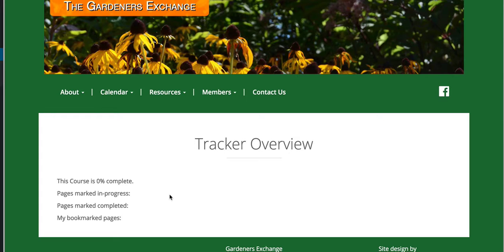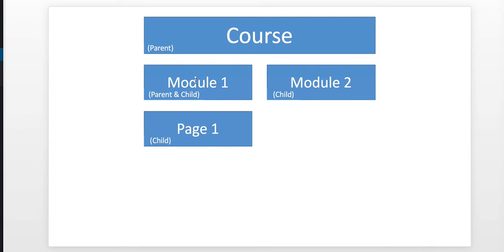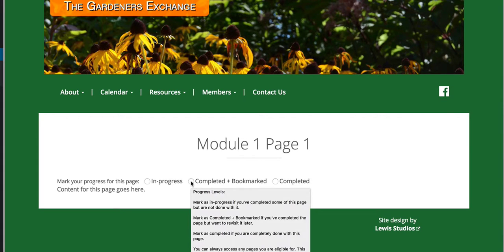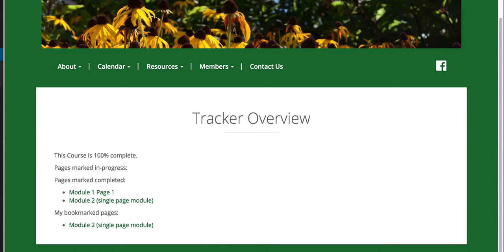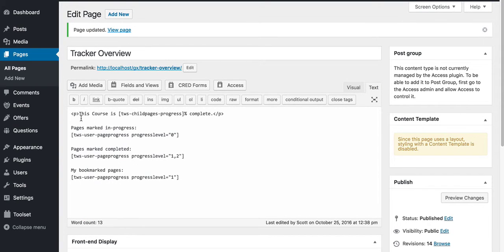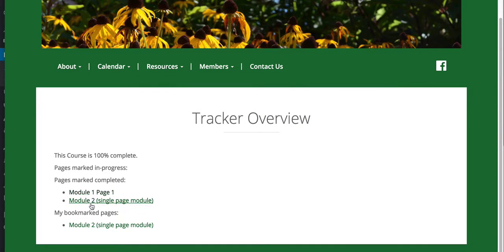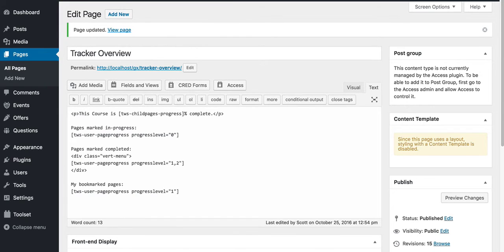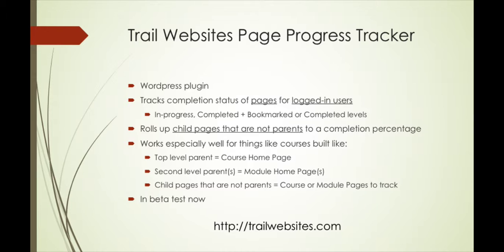Page Progress Tracker for Wordpress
Let's logged-in users mark pages as in-progress, completed + bookmarked or completed and rolls completions up to a module or course (parent page) to show progress.